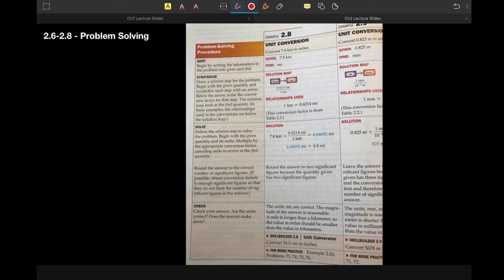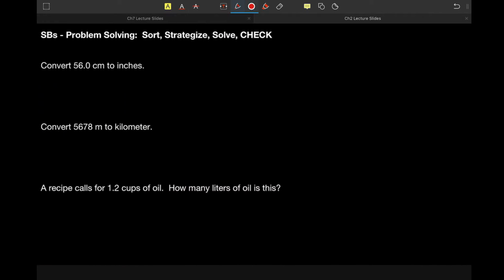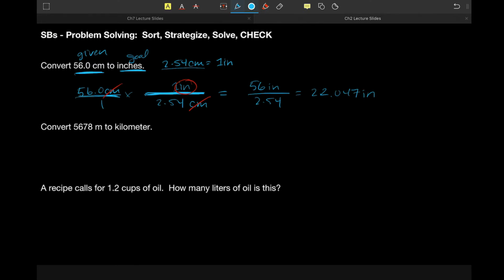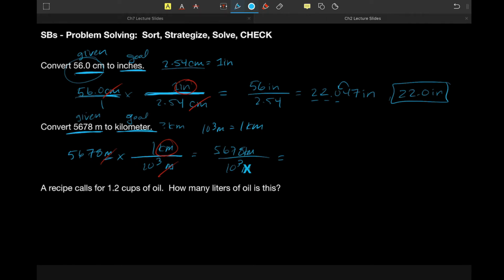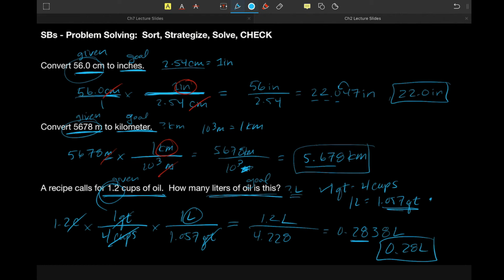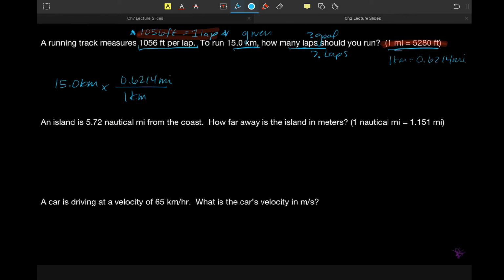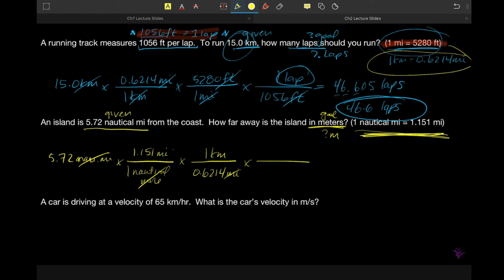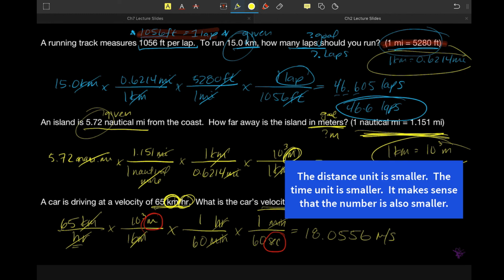Ch2 2.6-2.8 (lots of SBs)